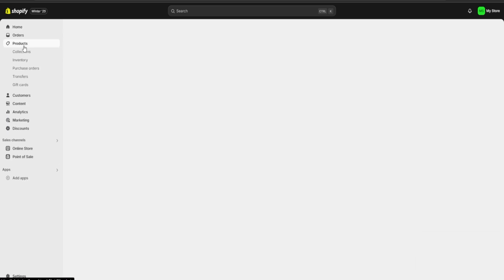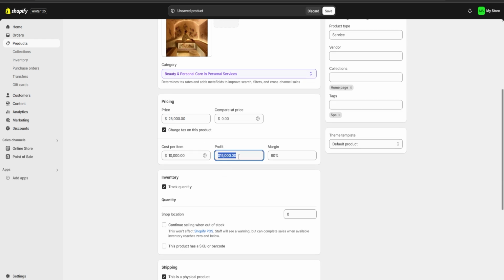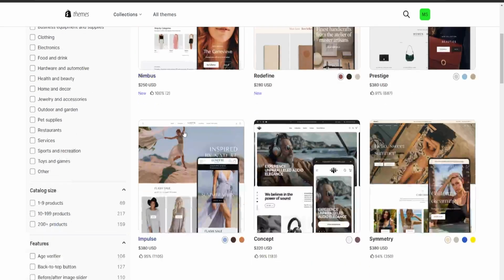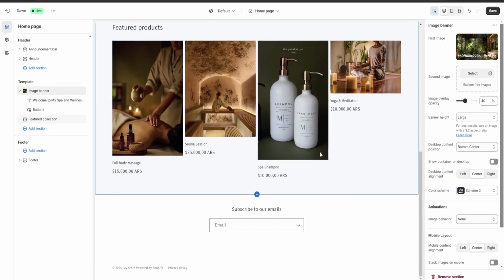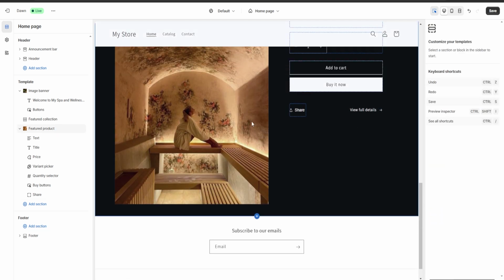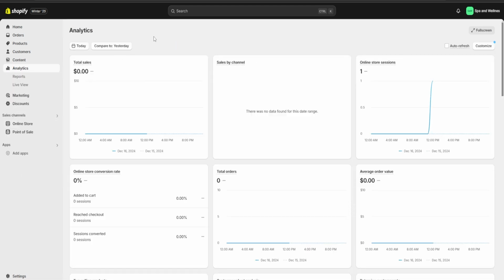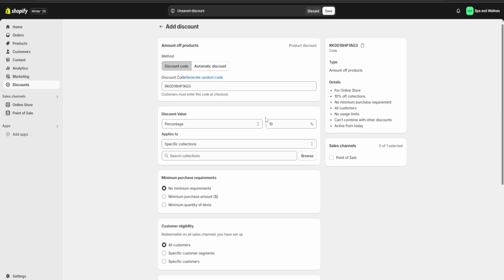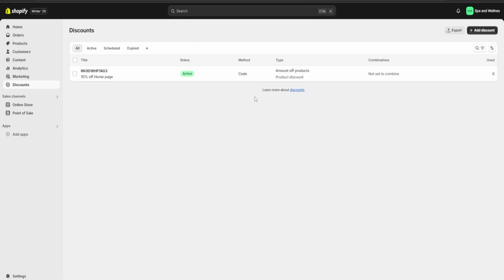How to Create a Spa and Wellness Website with Shopify